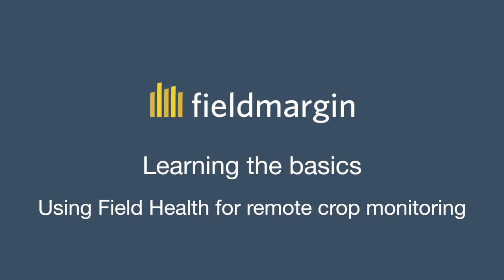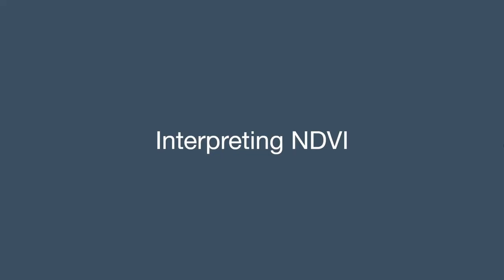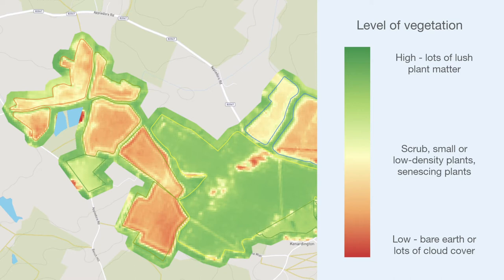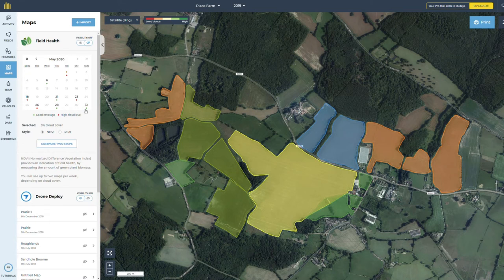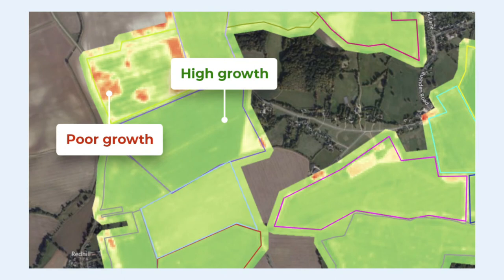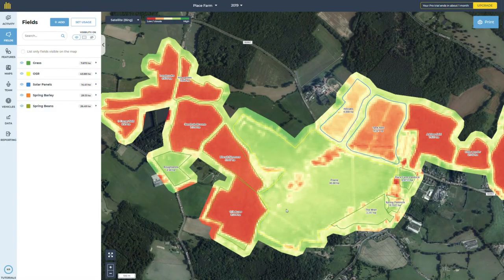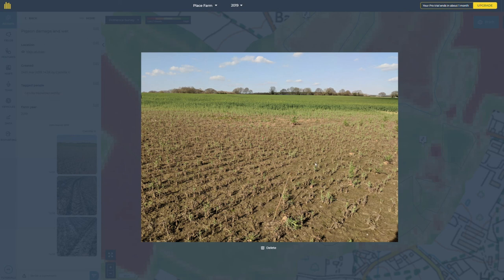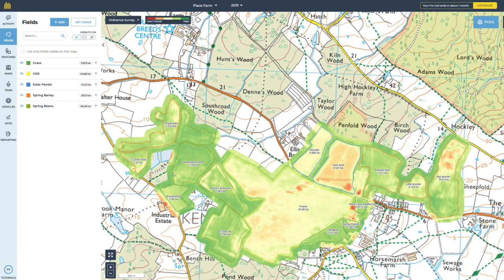How to use Field Health to identify crop variation with fieldmargin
You can use satellite imagery with NDVI analysis to identify problem areas early and go straight to them when scouting.